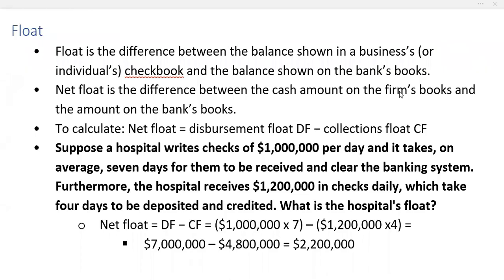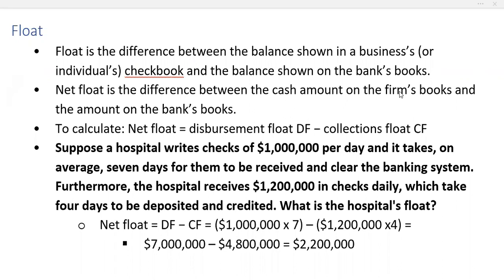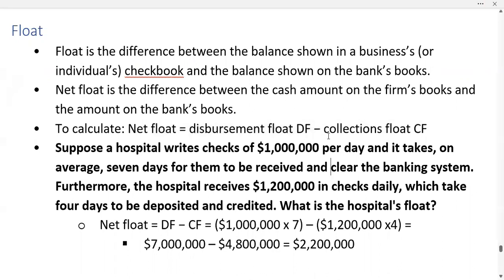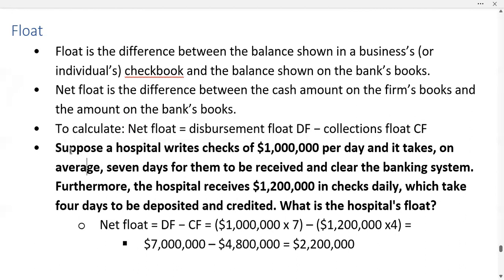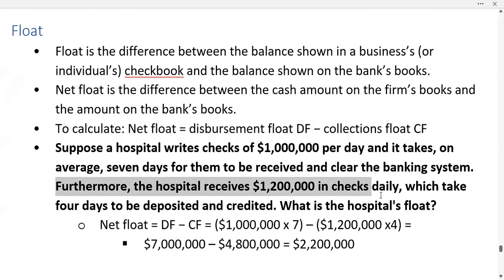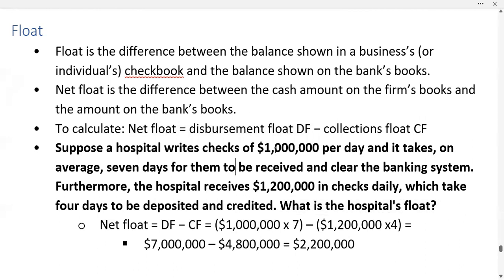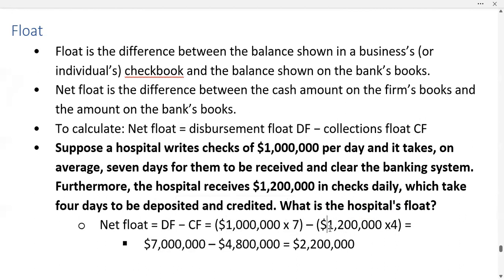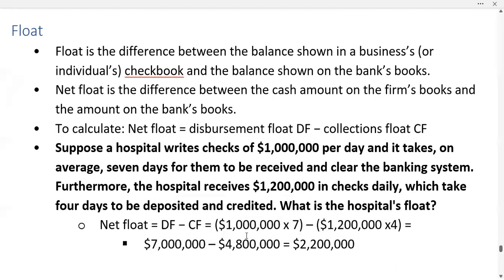Calculating for Net Float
Net float is the difference between the cash amount on the firm’s books and the amount on the bank’s books.

To calculate Net Float, you need to understand the components of float, typically categorized as disbursement float and collection float:

To calculate: Net float = disbursement float DF − collections float CF

Definitions:
1. Disbursement Float: The amount of money a company has issued in checks but has not yet been deducted from its account.

2. Collection Float: The amount of money a company has received but has not yet been credited to its account.

Interpretation:
A positive Net Float indicates the company is disbursing more than it is collecting, which may need attention to improve cash flow. A negative Net Float is favorable, as it suggests collections are higher than disbursements.